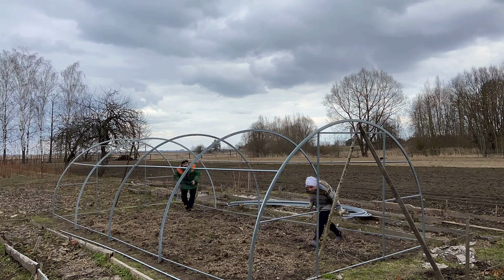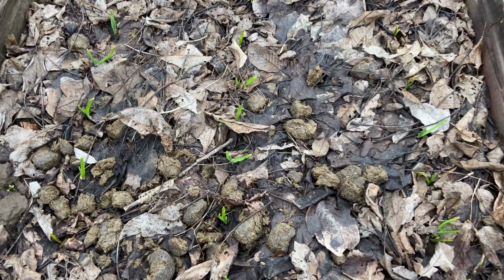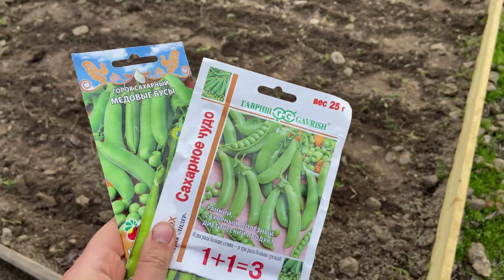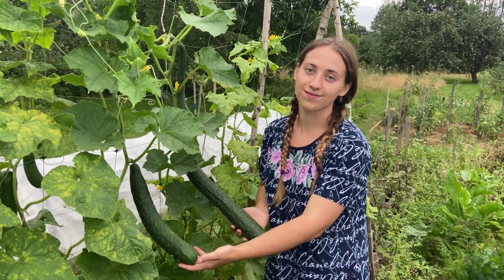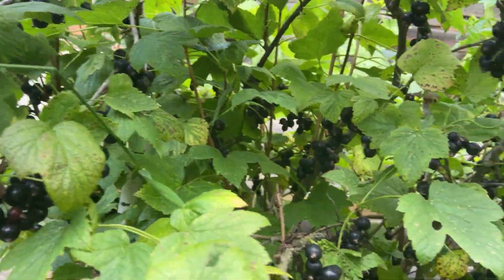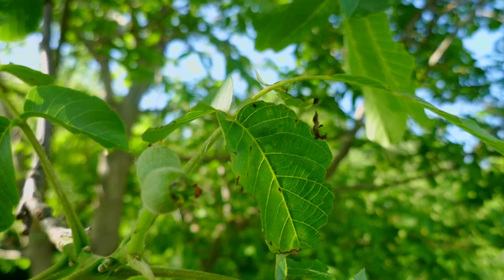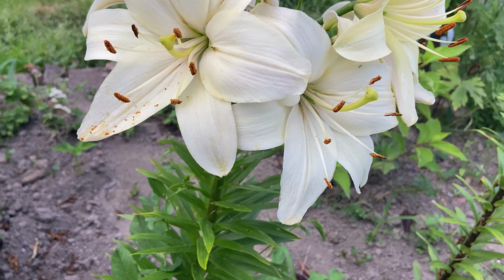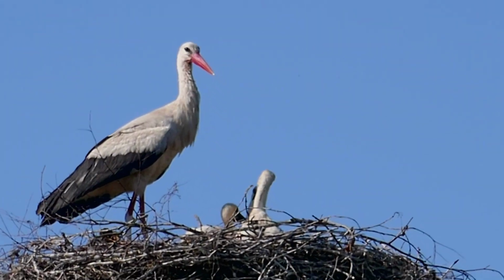BIG 2022 Garden Review | Shocking and Disappointing Results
It is officially the second video in this category. I really enjoyed paying tribute to the amount of hard work left on my plot that I believe it deserves a separate and comprehensive video.
You know, it feels like a therapy to conclude a series of moments in your life dedicated to one all-consuming hobby. I felt a lot better after finishing the last seconds of it. Autumn always brings sadness for me and I can't find enough willpower to let summer go, but creating some part of it that is not only in my memory but somewhere else as well definitely makes it easier to accept all the changes and move on.

If you somehow missed my first garden review video of last summer, don't forget to check it out